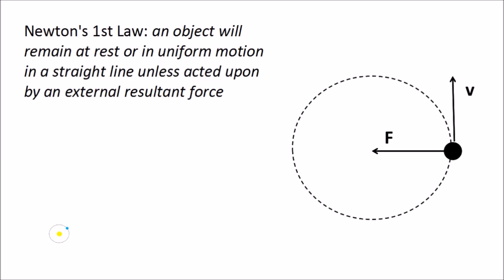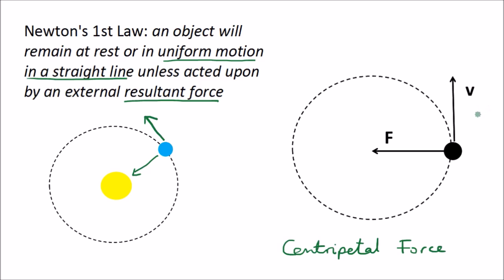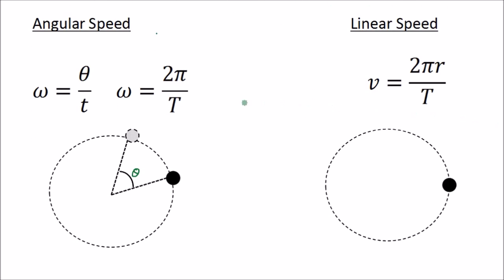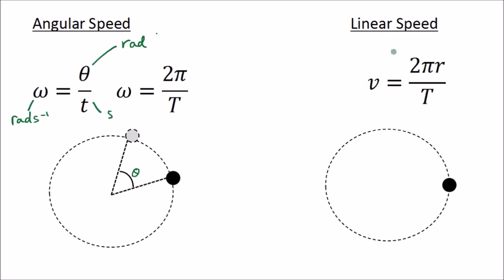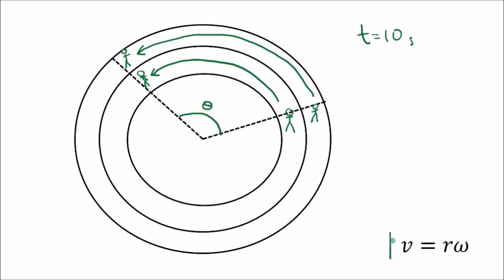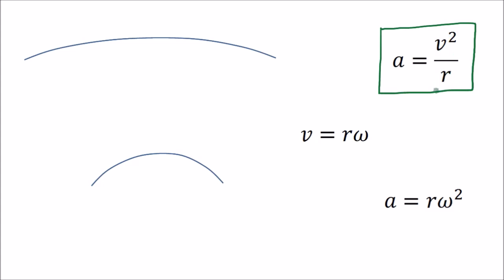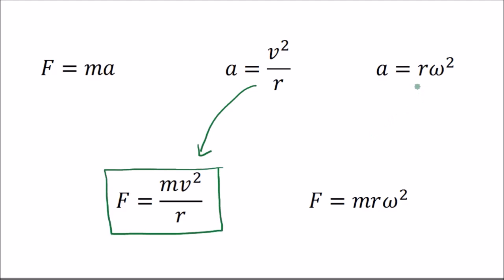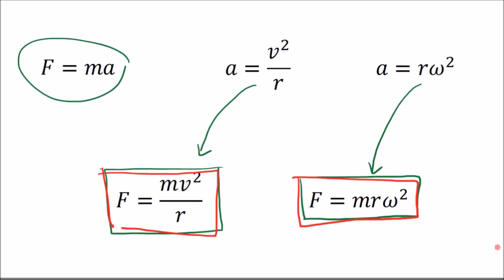Circular Motion (Part 1) | A-Level Physics | Get To Know Science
Learn about circular motion, the equations for speed, acceleration, and force, and improve your understanding of the key concepts in circular motion for A Level Physics.

Get To Know Science. A Level Physics.